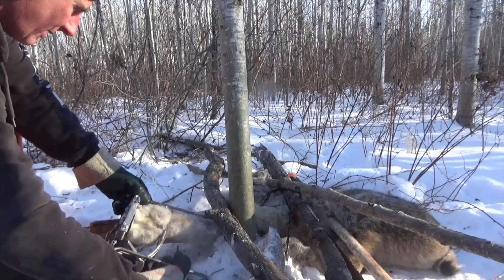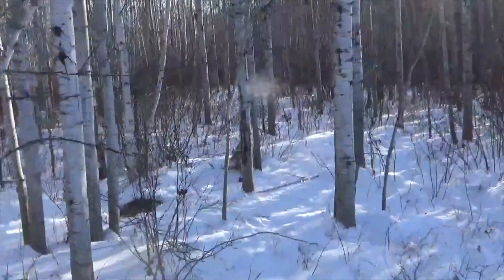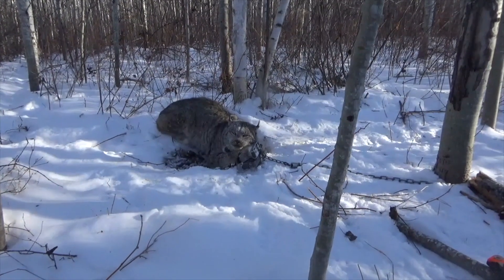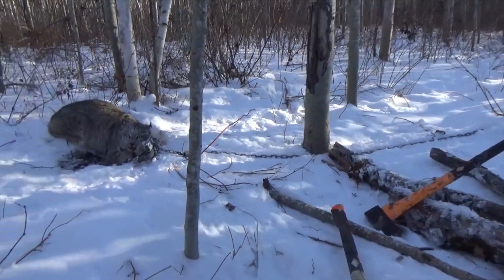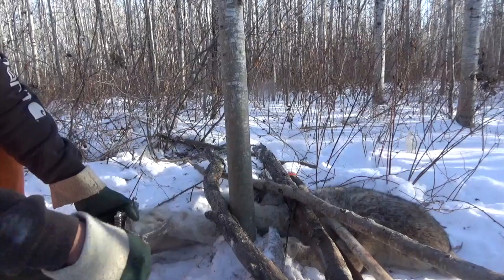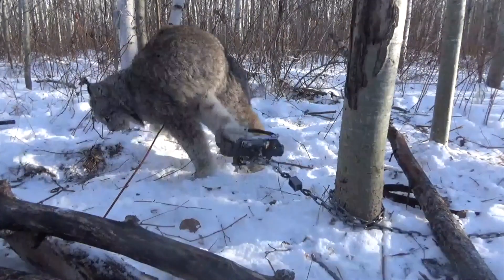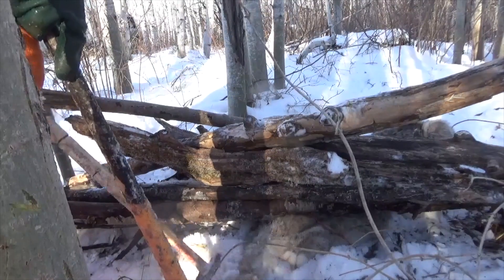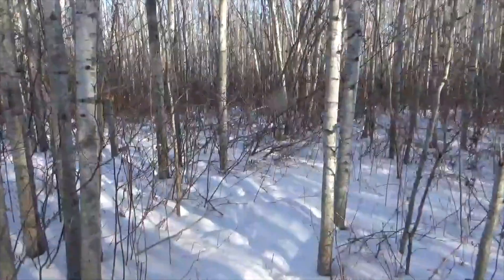Releasing a WILD LYNX from TRAP!!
Releasing a wild LYNX from a trap! A Lynx is caught in a leg hold trap and we plan on releasing it. We teach you how to release a lynx from a trap with limited tools.